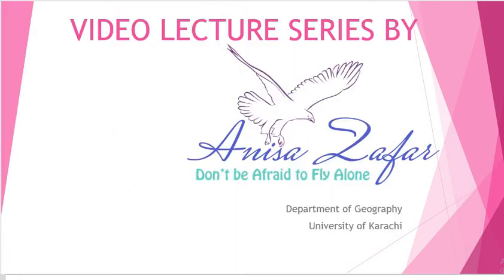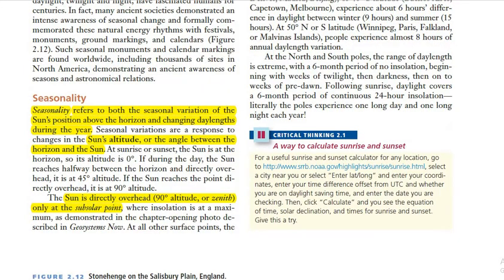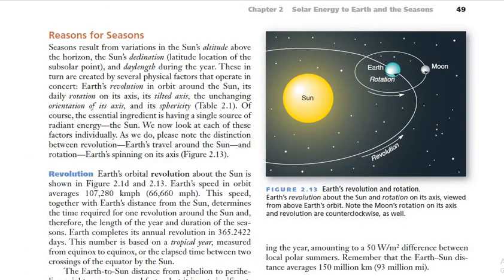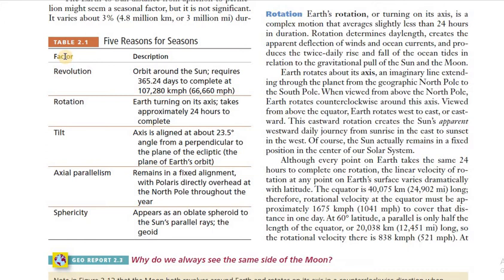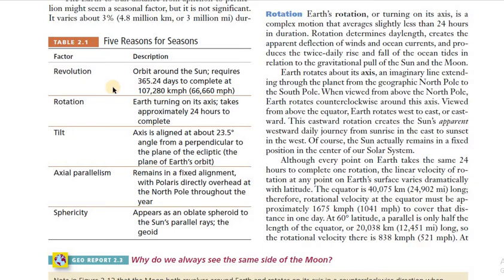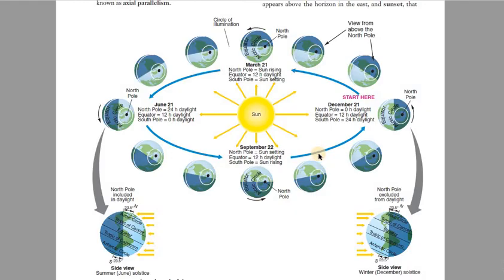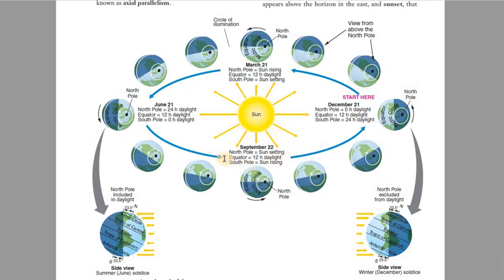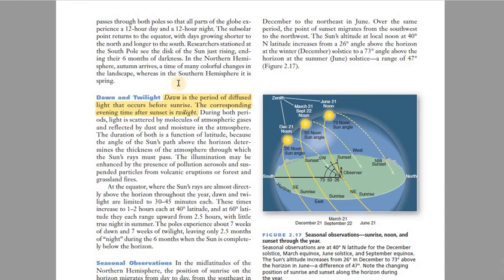GGR 301 | Section 2: Lecture 2 | Physical Geography I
BA/BSc (Hons.) 1st Year University of Karachi
Reference Book: Geosystems (Robert Christopherson) 8th edition
Lecture by: Anisa Zafar
Connect on Facebook